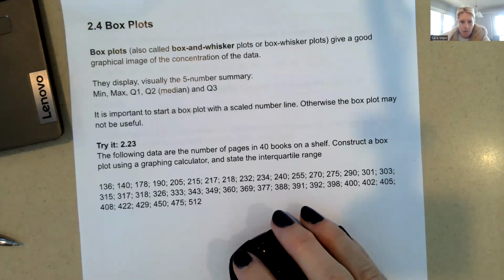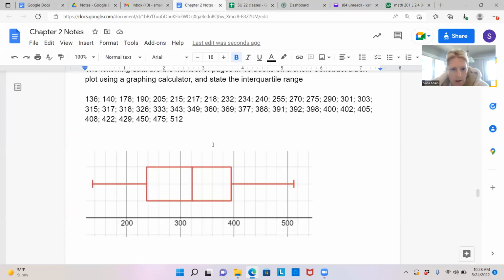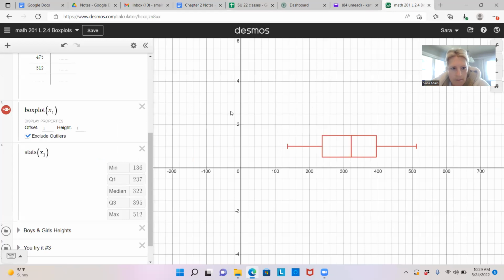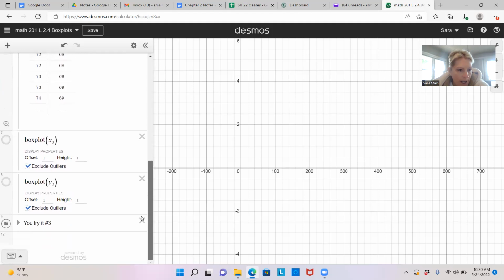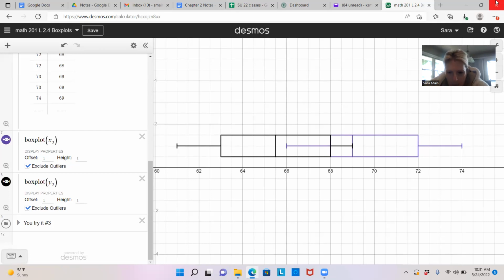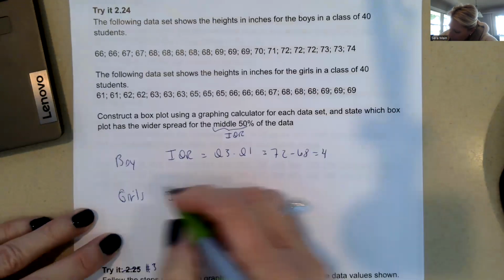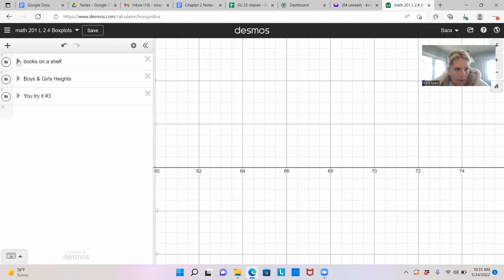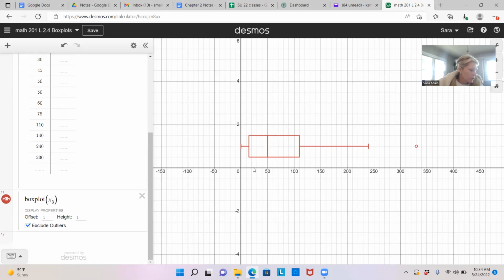math 201 L 2 4